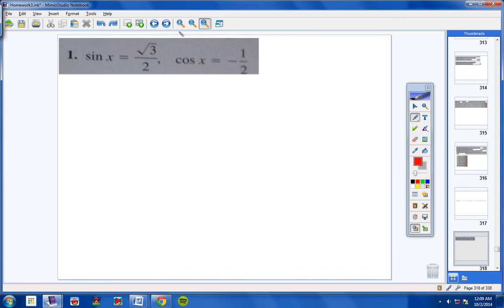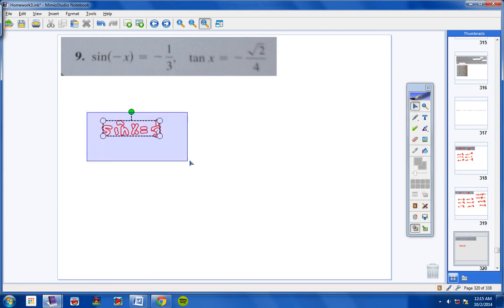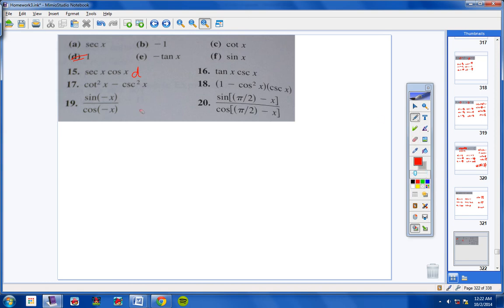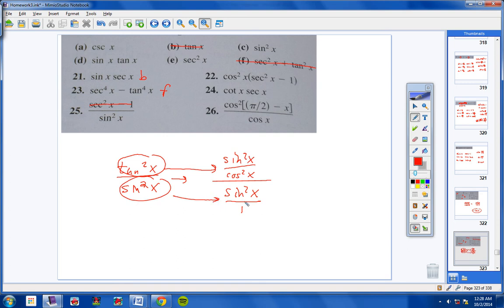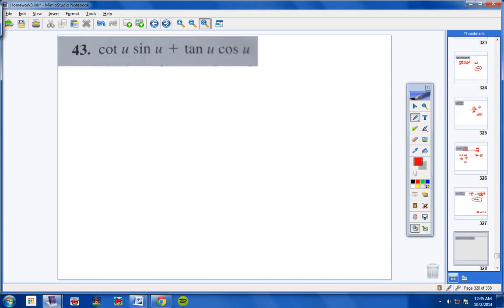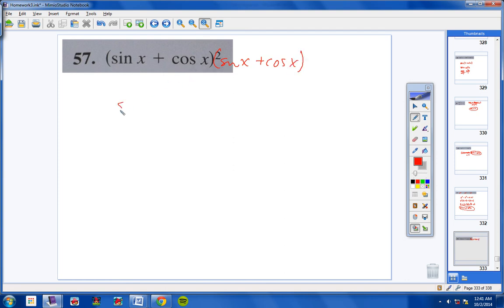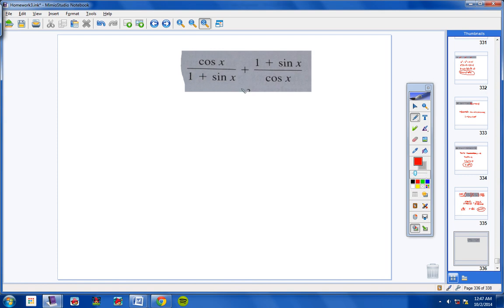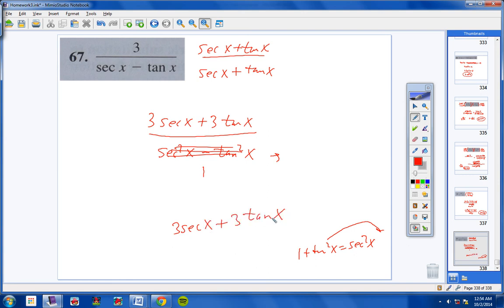Pre-Cal Lesson 10.1 Homework